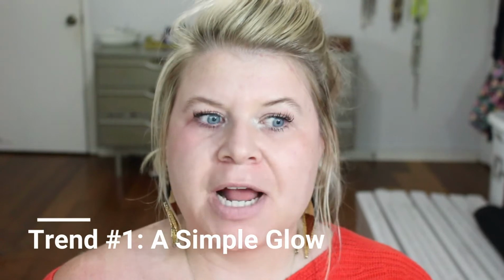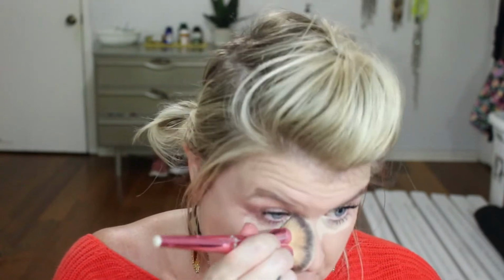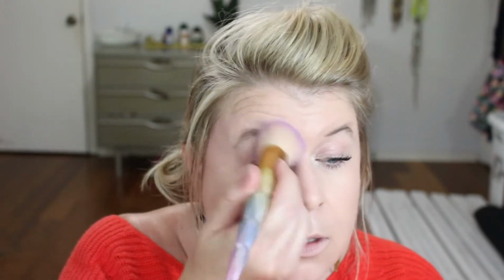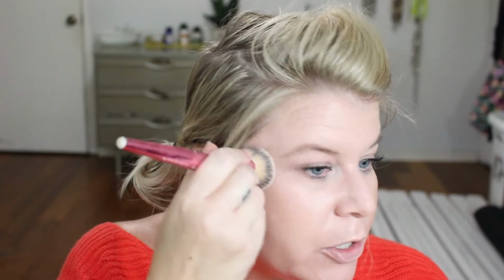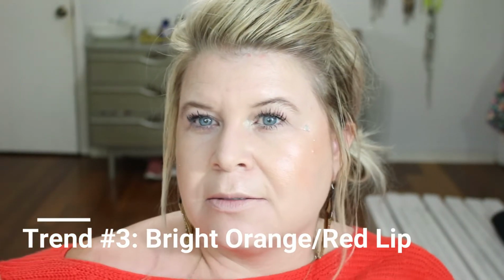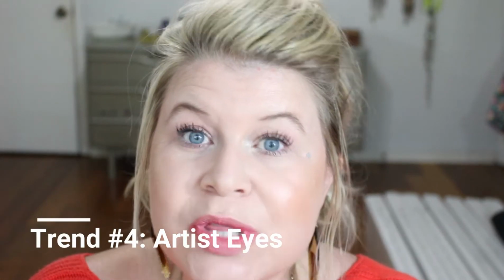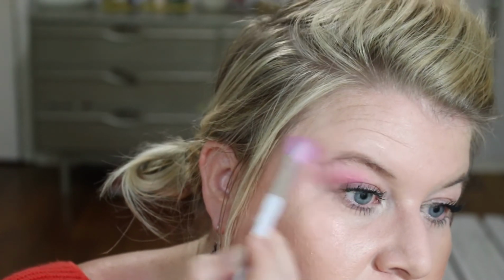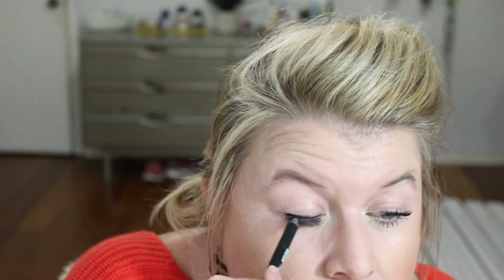Fall Makeup Trends 2020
Hey guys!
So excited to bring some fall makeup trends to you! I picked 5 that I thought were cool and wearable. Let me know below which one is your fave :)